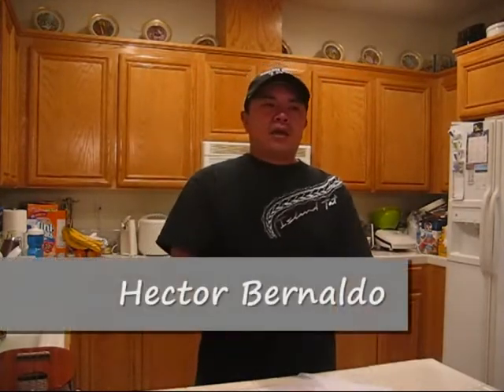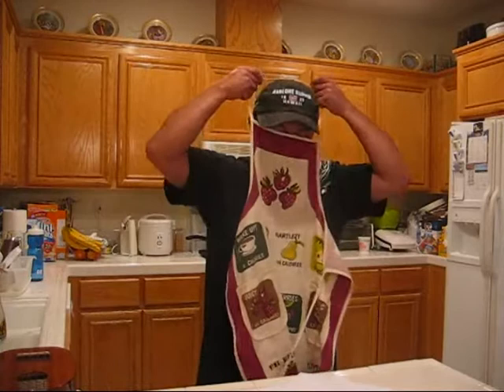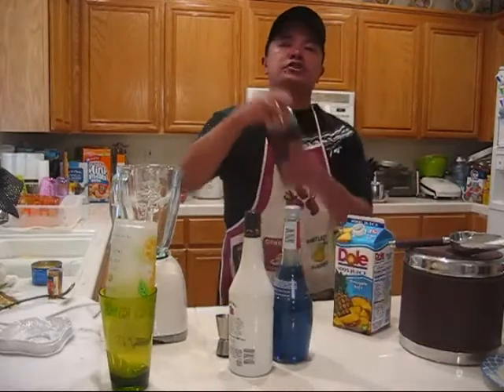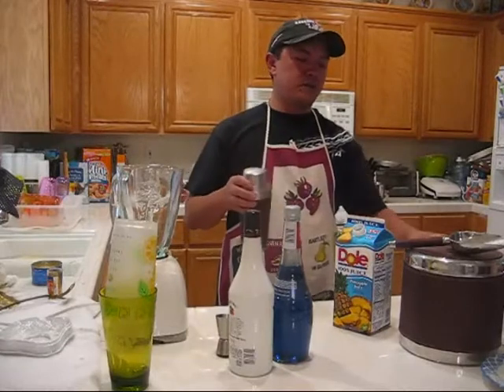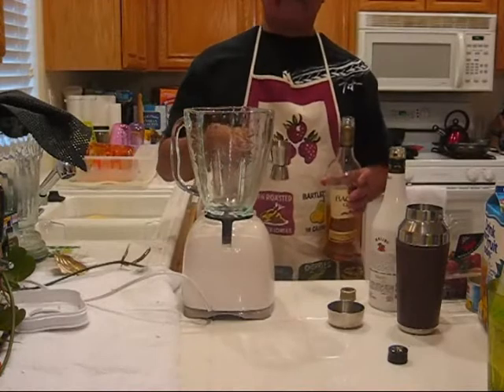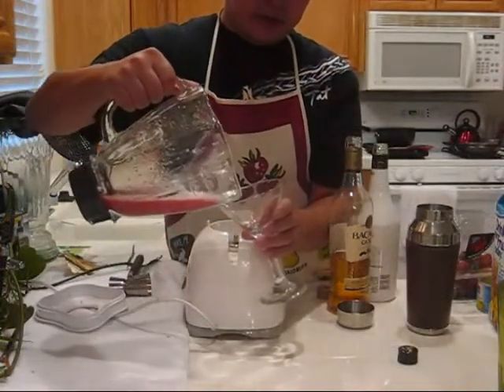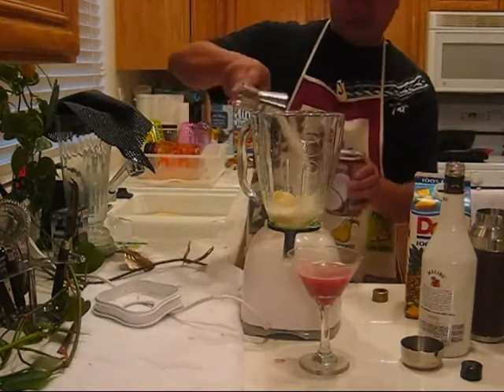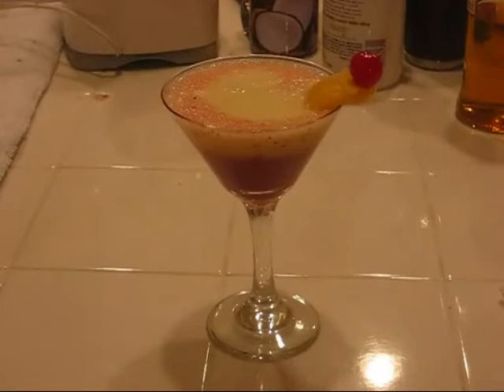Ono Grinds Cooking Episode 14 Season 1 (Part 1) Tropical Drinks - Heartache (Cover)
Cooking Show Featuring Tropical drinks